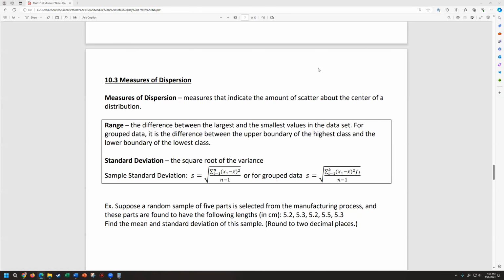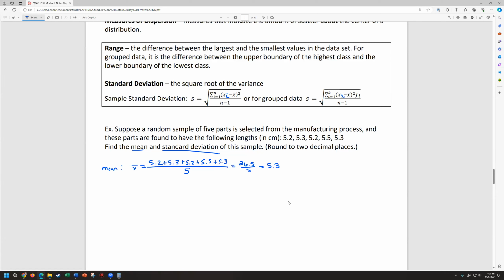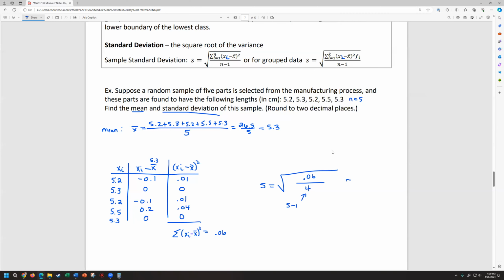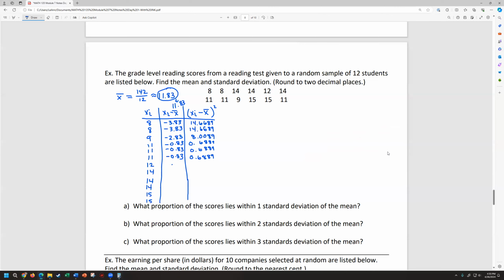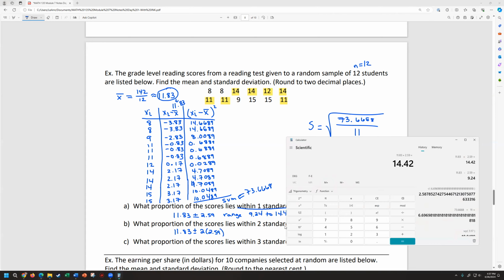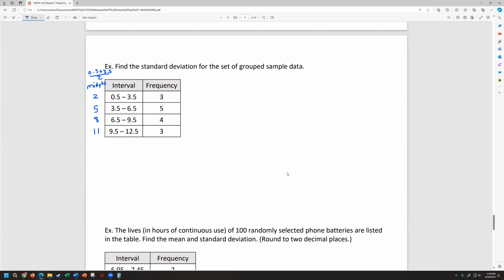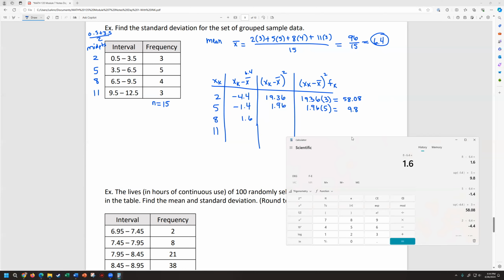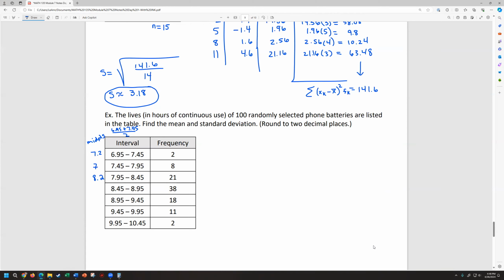10.3 Video - Required